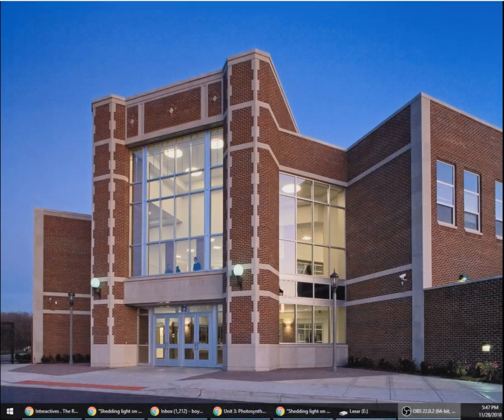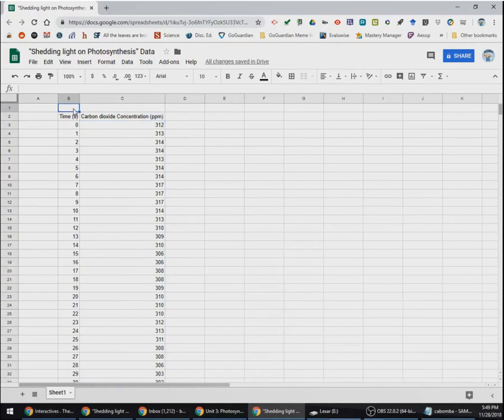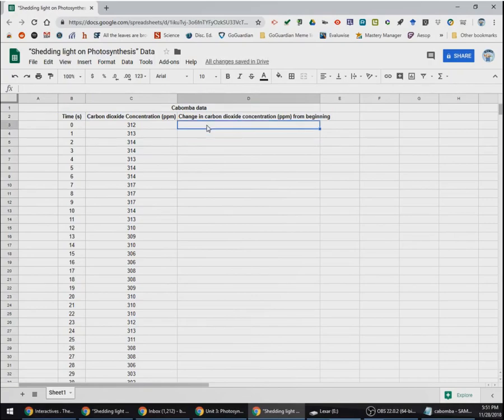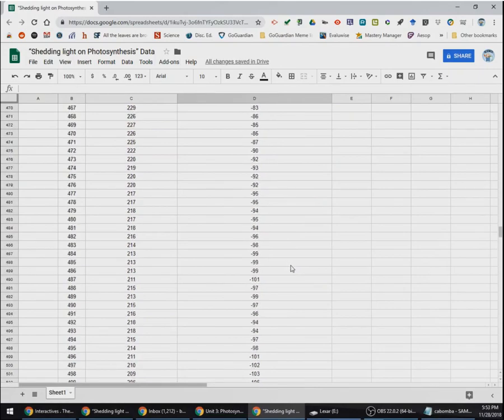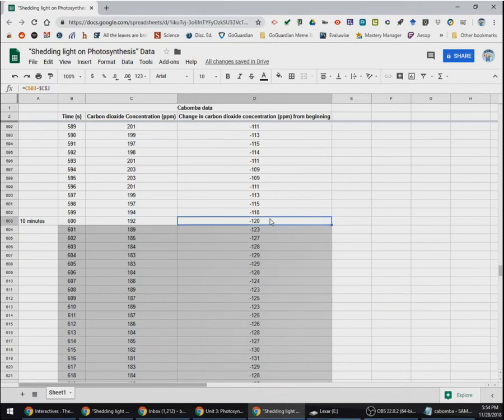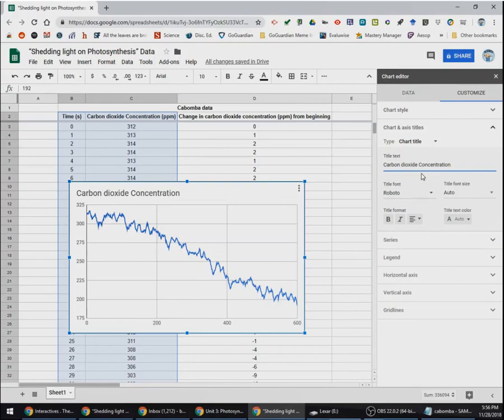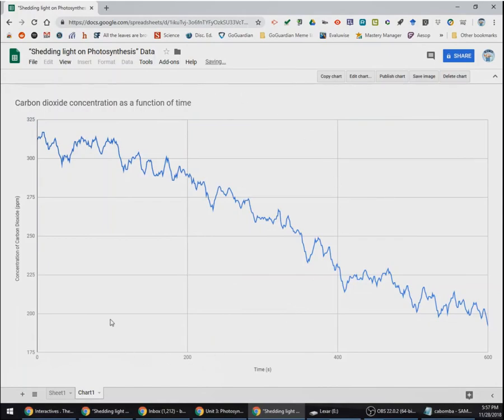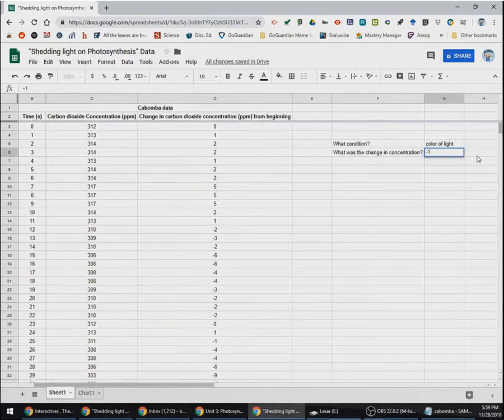Shedding light on photosynthesis data analysis explain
Mr. Boyd explains how to begin your data analysis for the "Shedding Light on Photosynthesis" lab